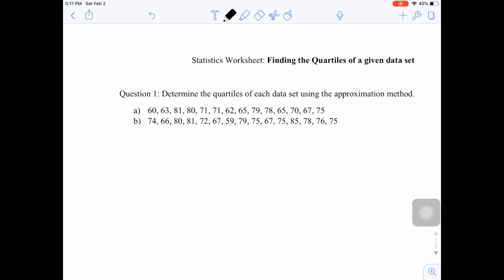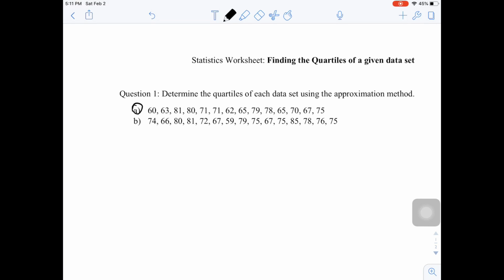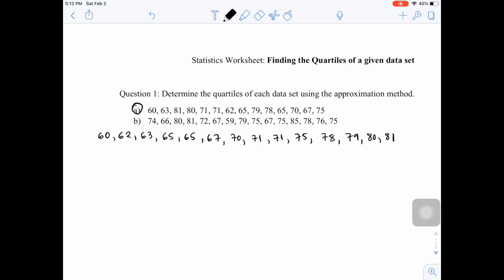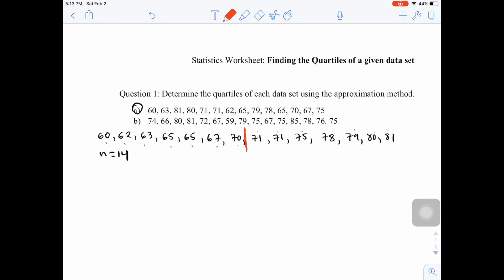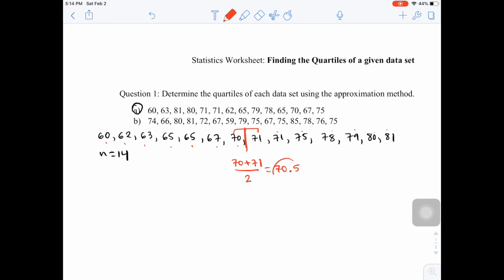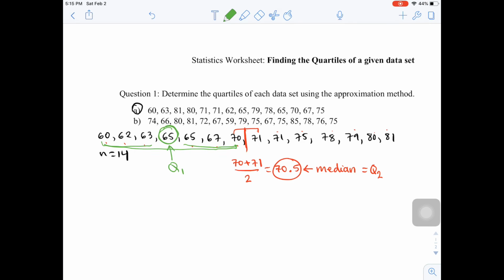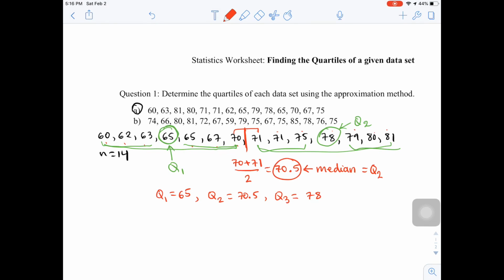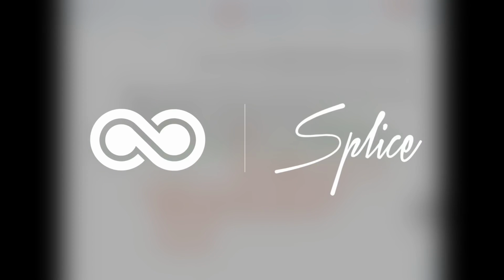How to find the quartiles of a given dataset (Part a)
Statistics: find the five numbers summary